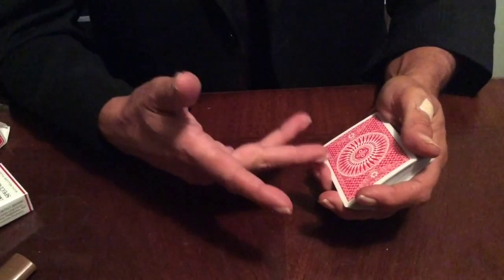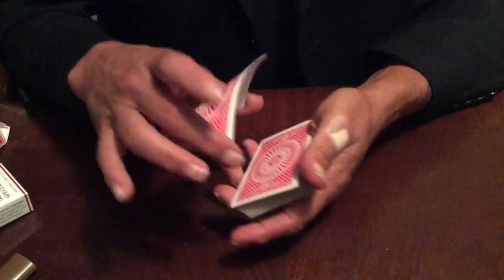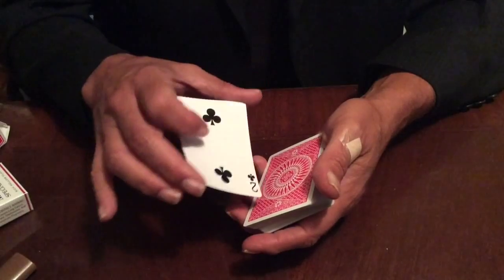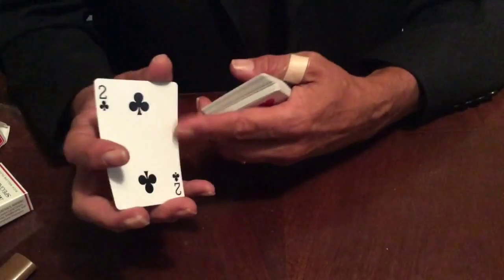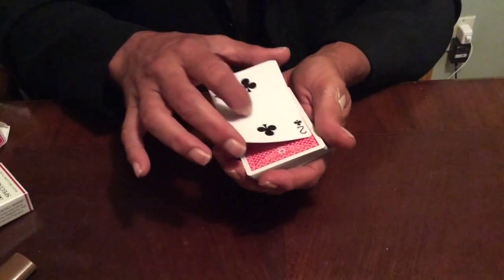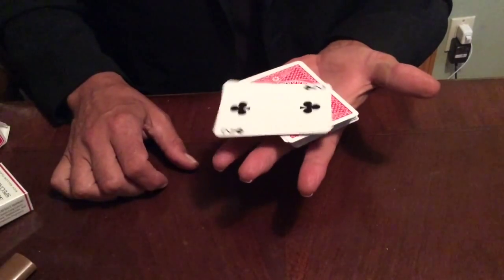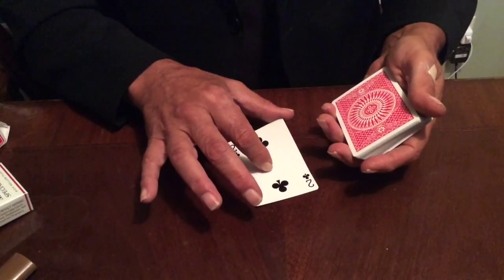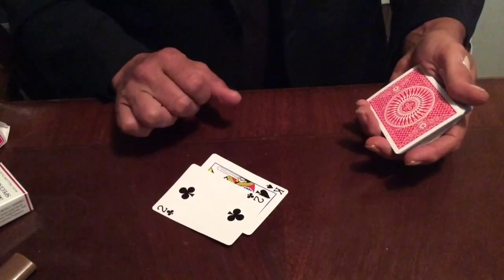Jack Carpenter's Surefire Spinner (Free tutorial - Just this one time!)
My technique for spinning a double either on the deck or on the table. Practical and reliable. I am offering this ONE TIME tutorial as a thank you for all my YouTube friends that have supported me all these years. Thanks so much, and have fun!